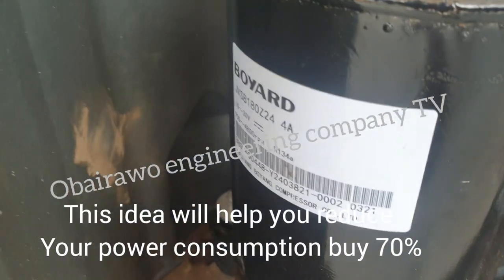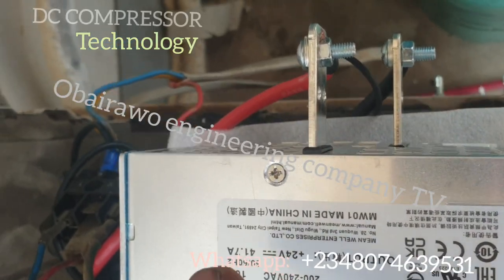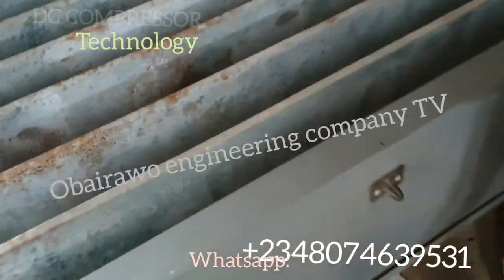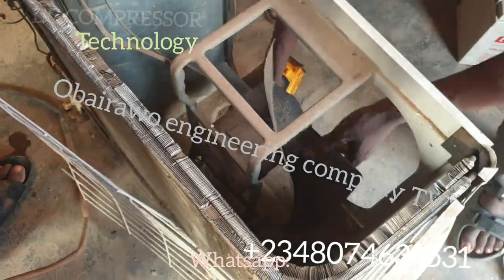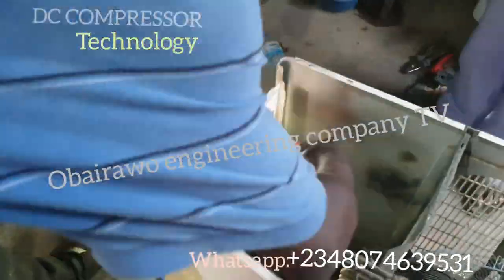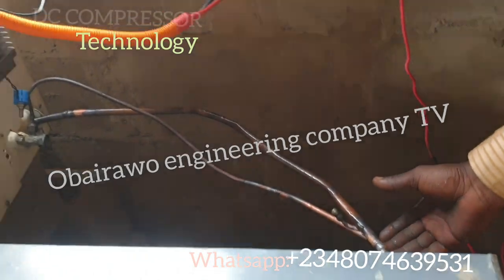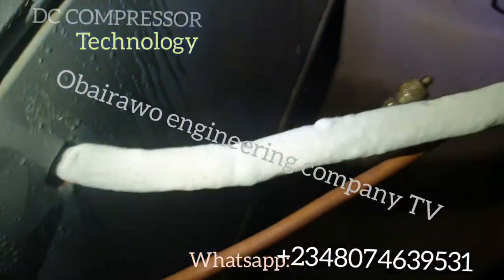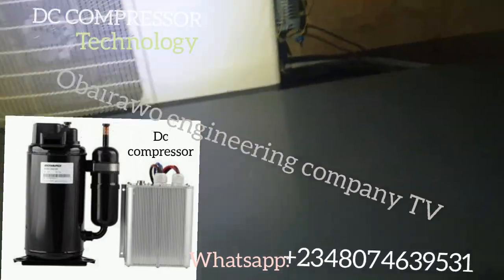DC Compressor technology for ice block machines obairawoengineering.com